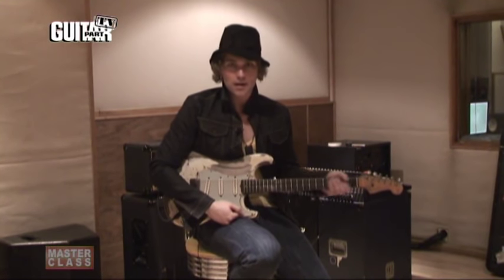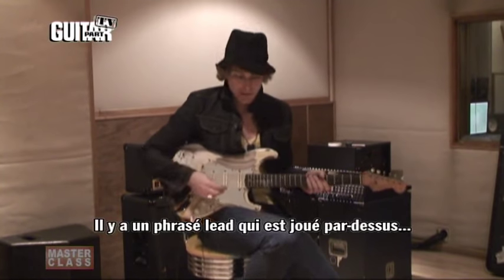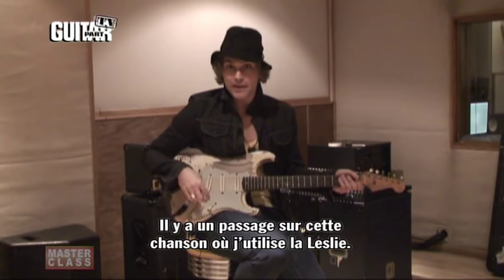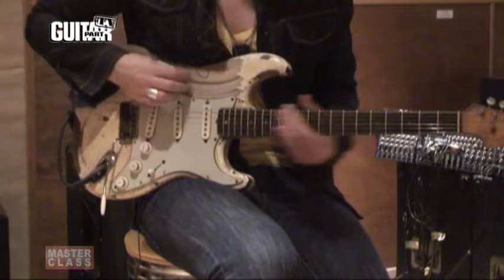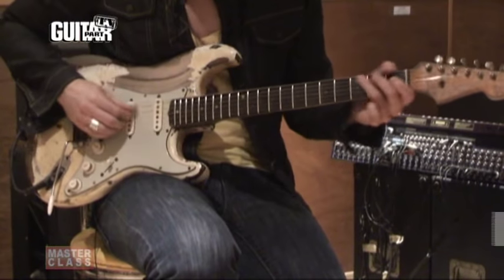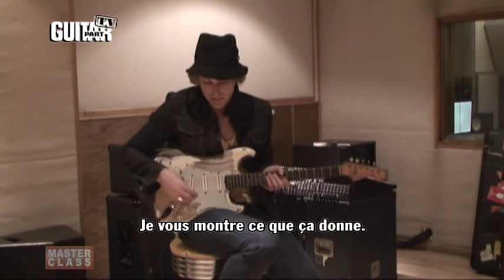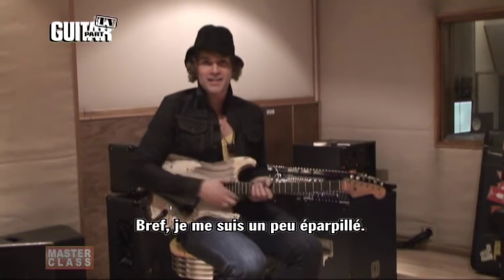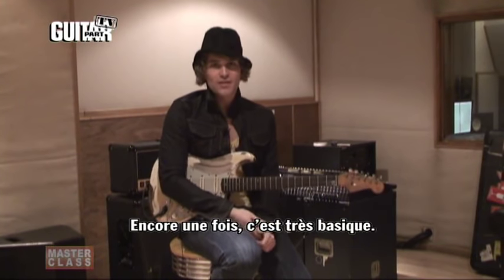MASTERCLASS PHILIP SAYCE - GUITAR PART MAGAZINE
Philip Sayce est venu défendre son album "Innerevolution" devant les caméras de Guitar Part en passant un de ses titres à la loupe, Changes.